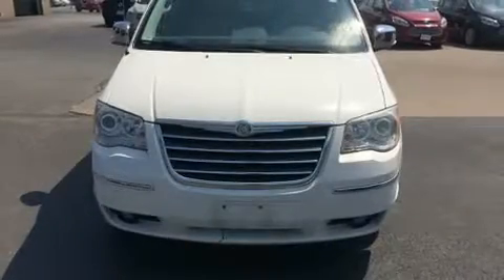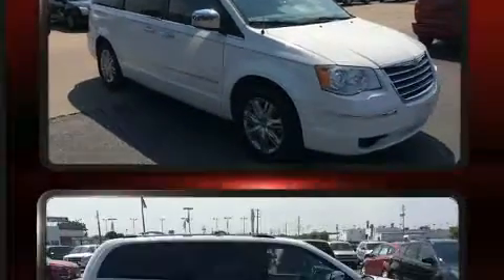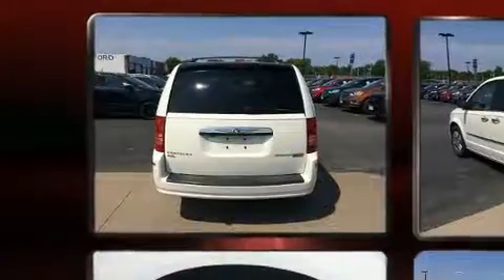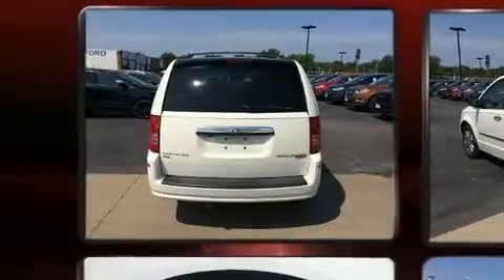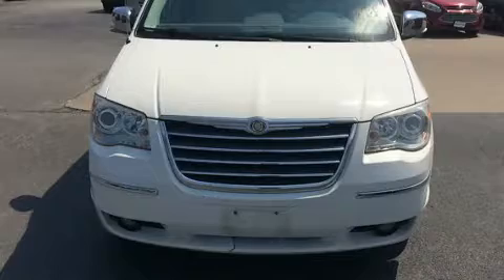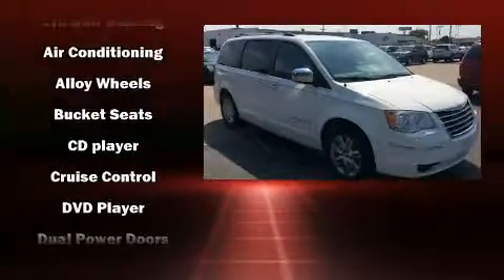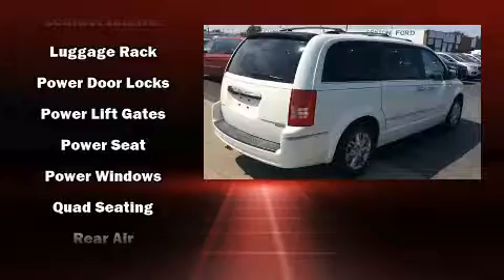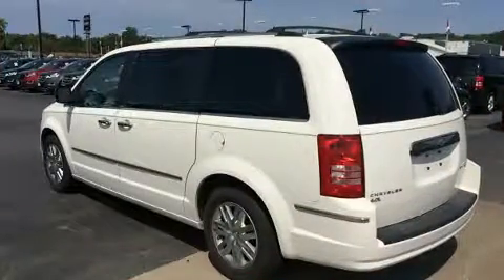2010 Chrysler Town & Country Limited in Moline, IL 61265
Sexton Ford
3802 16th Street

Experience driving perfection in the 2010 Chrysler Town & Country. It features an automatic transmission, front-wheel drive, and a 4 liter 6 cylinder engine. Top features include rain sensing wipers, leather upholstery, front and rear reading lights, adjustable headrests in all seating positions, heated front and rear seats, a power rear cargo door, removable floor console, and fully automatic headlights. Storage solutions are integrated throughout the interior, demonstrating thoughtful attention to detail. The memory system includes pedal position, allowing multiple drivers to find their preferred driving positions easily. Premium sound drives 9 speakers, providing you and your passengers a sensational audio experience. Chrysler ensures the safety and security of its passengers with equipment such as: dual front impact airbags, head curtain airbags, traction control, brake assist, anti-whiplash front head restraints, ignition disabling, and 4 wheel disc brakes with ABS. Various mechanical systems are monitored by electronic stability control, keeping you on your intended path. We pride ourselves in the quality that we offer on all of our vehicles. Please don't hesitate to give us a call.